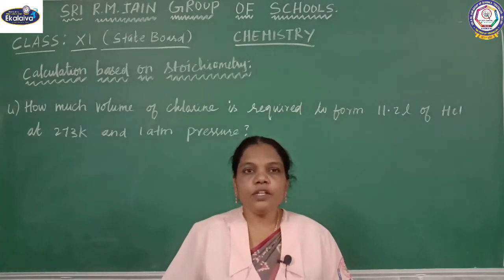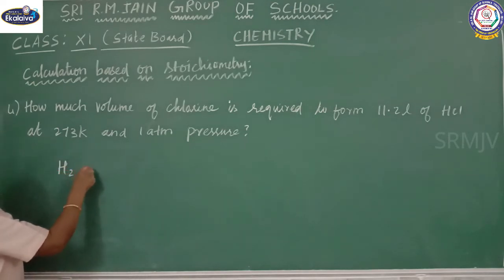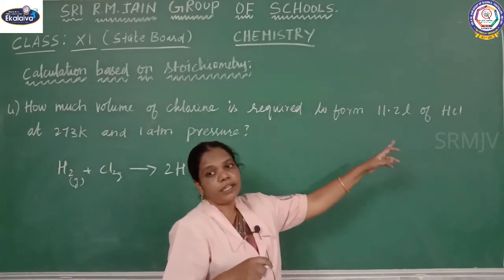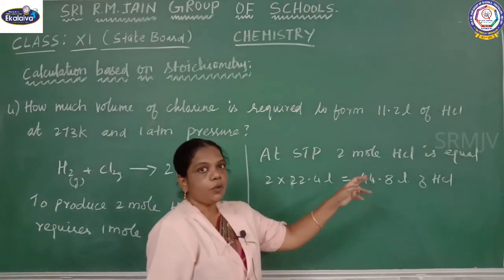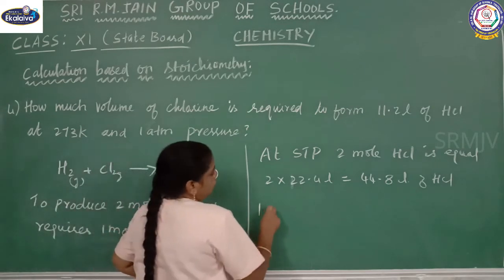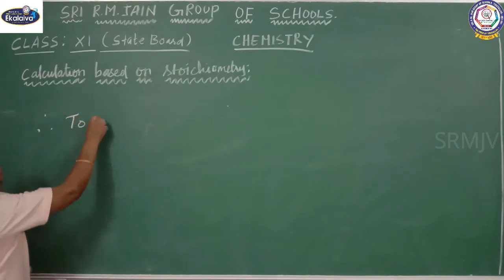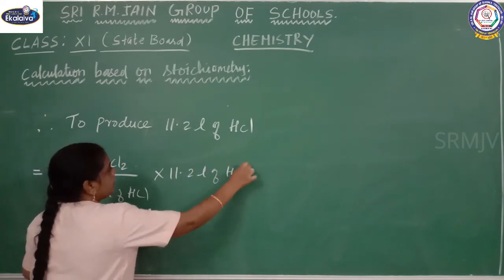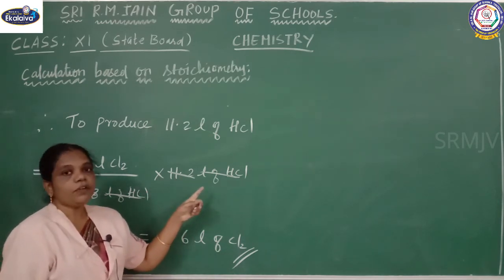XI - CHEMISTRY - TN SAMACHEER - Calculation based on Stoichiometry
XI - CHEMISTRY - TN SAMACHEER - Basic Concepts of Chemistry and Chemical Calculations - Calculation based on Stoichiometry